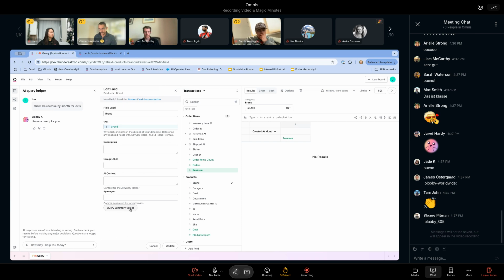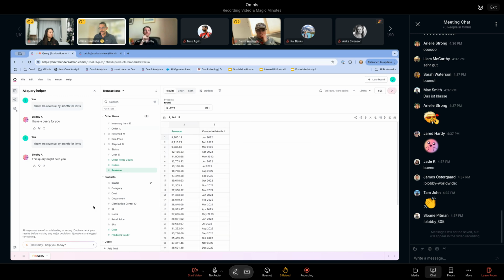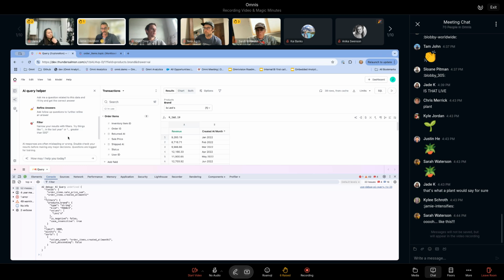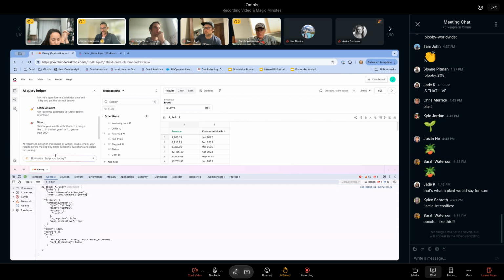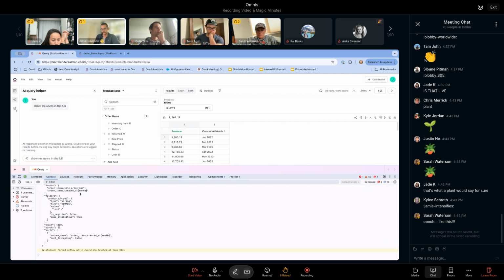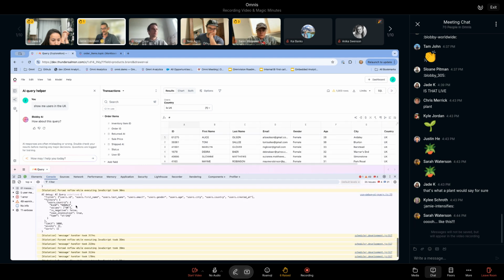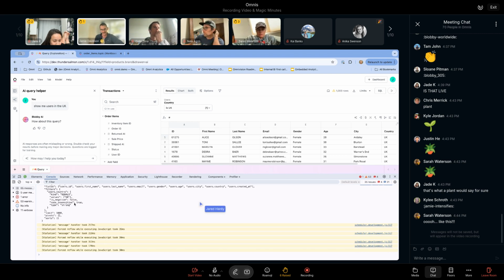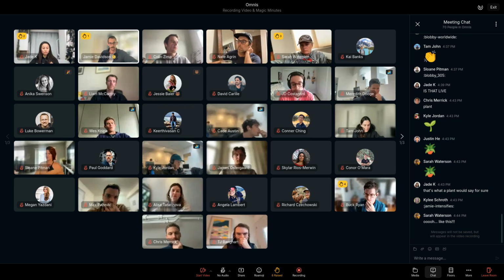2025-03-28 Field AI Context with Helpers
A huge step forward in enriching Omni models for AI.  We now have field specific AI context, and helpers for value generation.  The net is huge step forwards in AI quality across any use case.  Additionally, we added workflow to add query examples to the model AI context for ground truth examples.